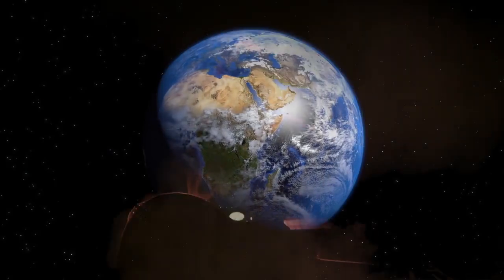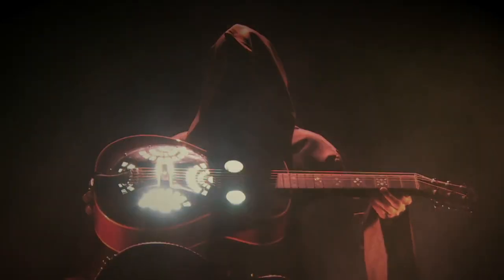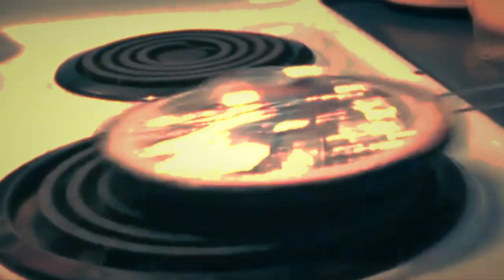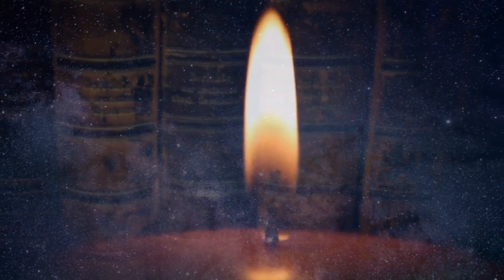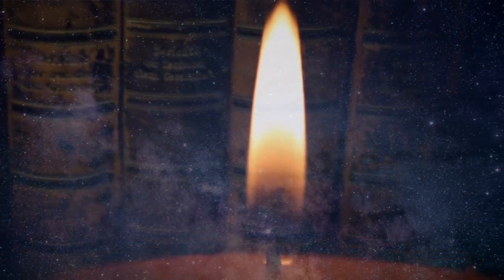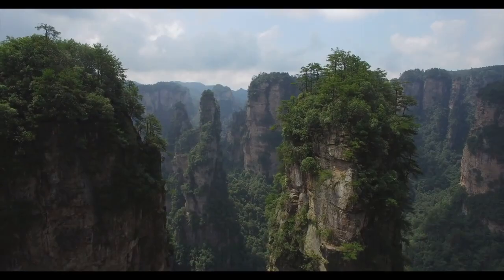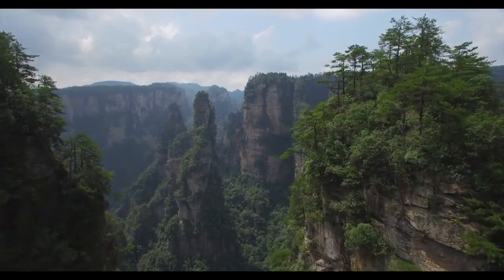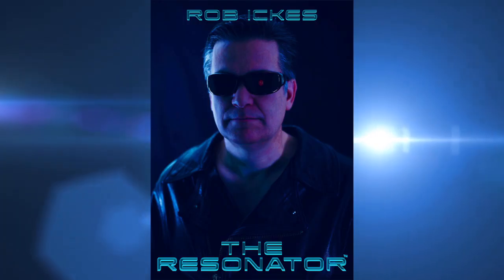ROB ICKES DOBRO - ROB ICKES IS THE RESONATOR™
One Minute Promotional Video For Rob's Reso Room at bigmusictent.com